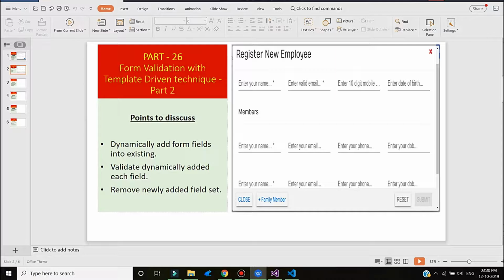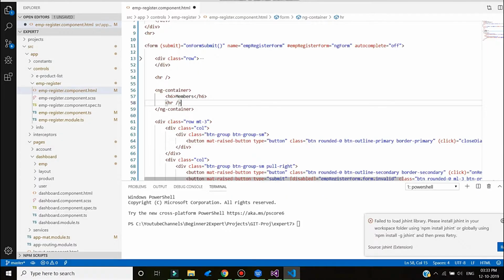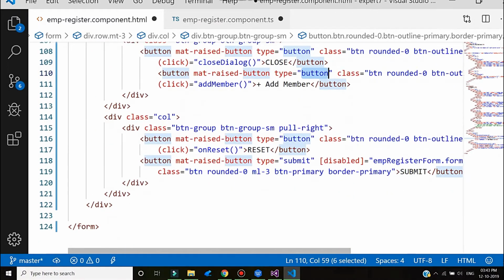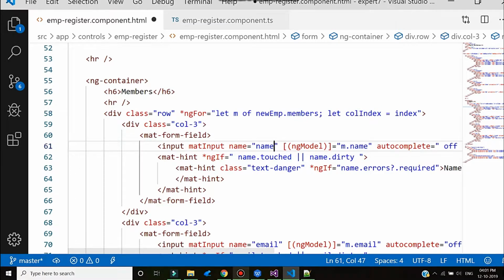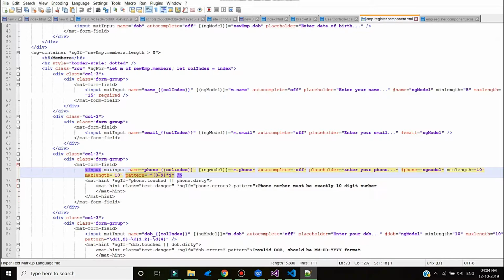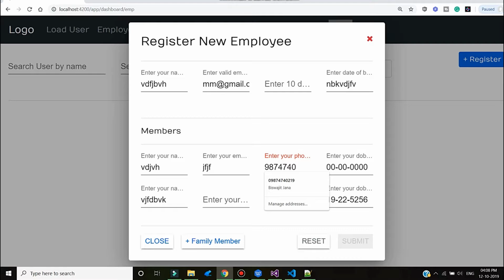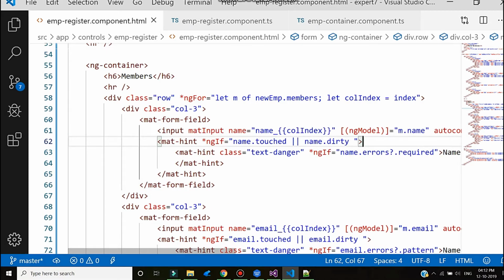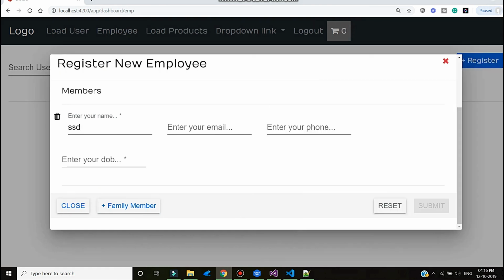Angular template driven form validation (Part - 2)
1. How to create a registration form using bootstrap 4.
2. How to bind data to the template using the NgModel.
3. How to validate and show an error message using the template-driven technique.
4. how to disable submit button on the invalid form

Points to keep in mind:

1. FormsModule.
2. Angular Material.
3. HTML 5 Form attributes.
4. Buttons and their attributes
5. NgModel.
6. NG events.